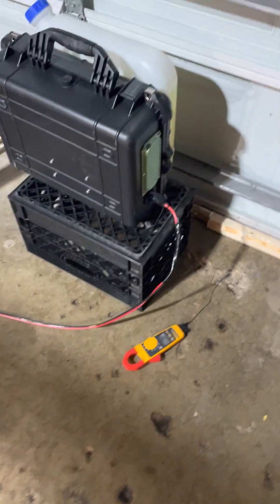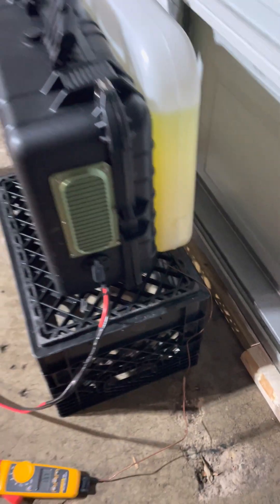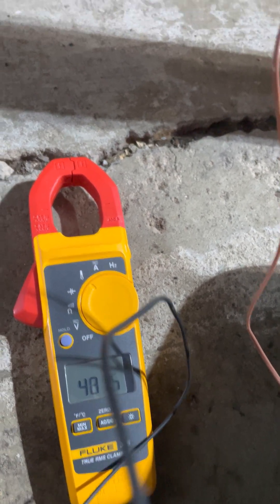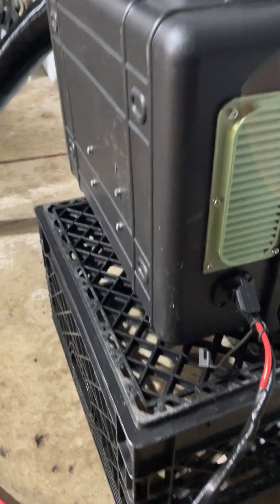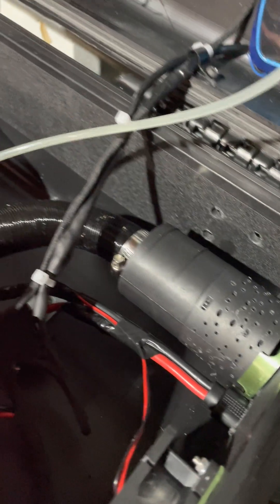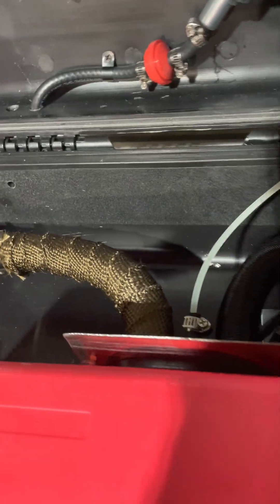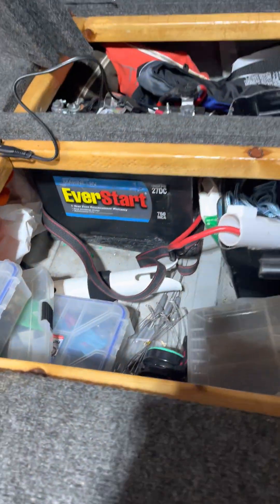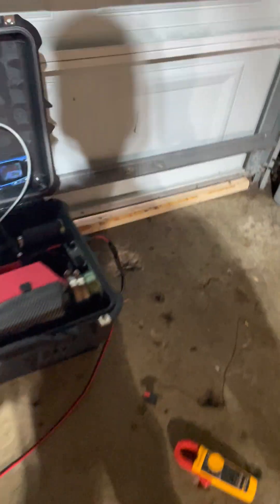Diesel heater in a Harbor Freight box: temps inside the box while running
Here is my build and some temperatures that are reached inside the box while running. This is a build clone of KeganBuilds. Check out his video called DIY Diesel heater in a box: how to to find all the details and a parts list of what he used. Mine is essentially the same aside from another layer of header wrap over the tube heat shielding he used, an standard SAE plug, and a few slightly different mounting locations for a few parts.